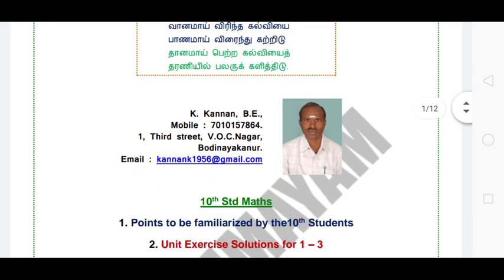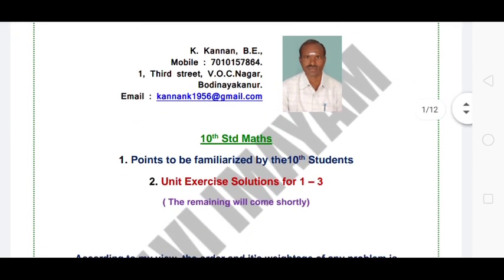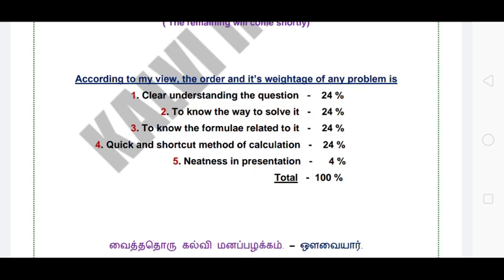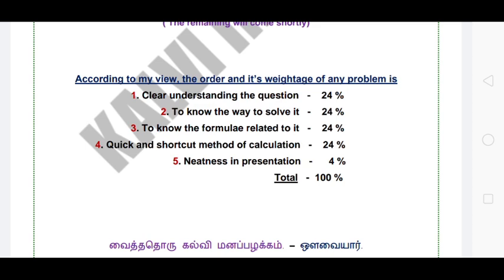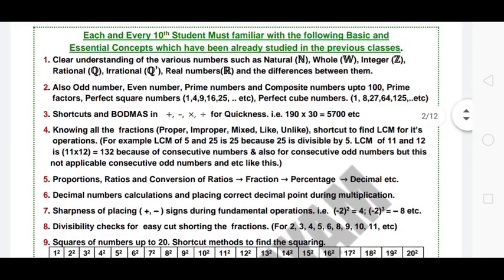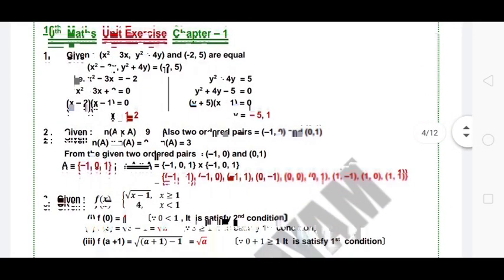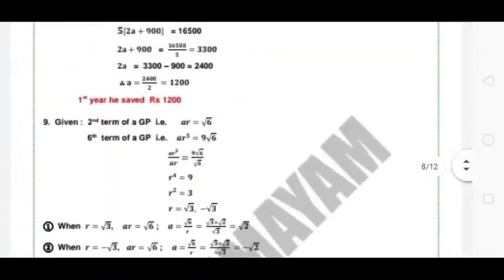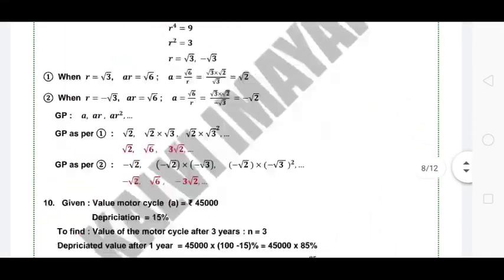10th STD Maths Unit Exercise Chapter 1,2,3 | 5 minute maths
10th STD Maths Unit Exercise Chapter 1,2,3